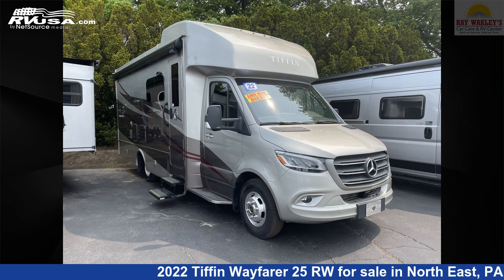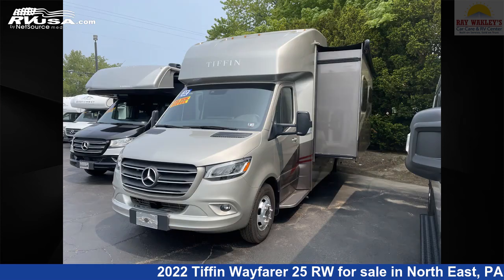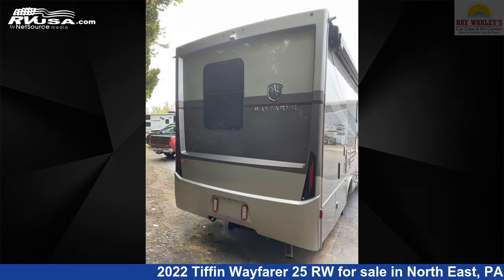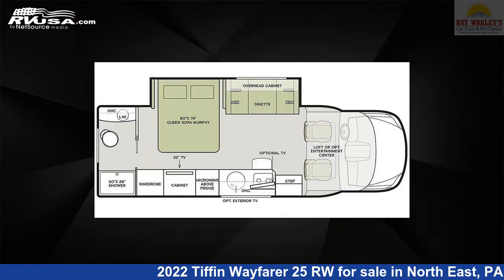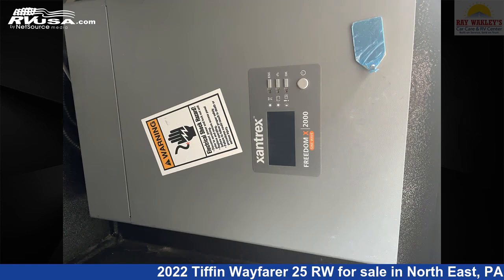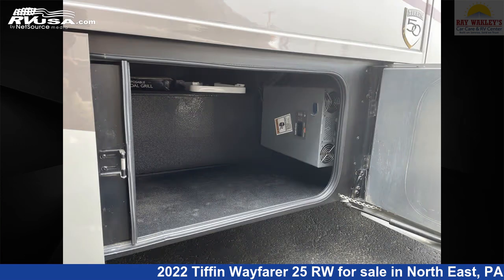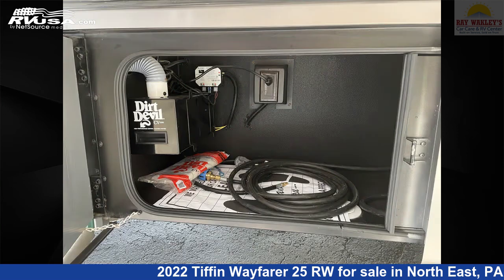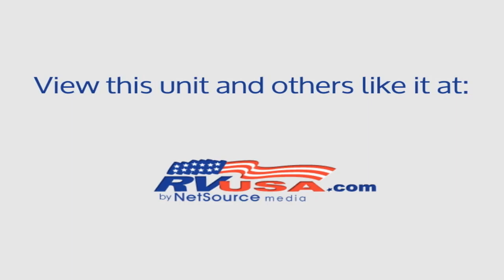Magnificent 2022 Tiffin Wayfarer 25 RW Class C RV For Sale in North East, PA | RVUSA.com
This 2022 Tiffin Wayfarer 25 RW is a Class C RV. It is located in North East, PA 16428 and is offered for sale by Ray Wakley's RV Center. This Used Tiffin Is 25' 8" in length and features 1 slideout, sleeps 6, Microwave, Refrigerator, Skylight, Slideout, LP Detector, CO Detector, Oven, DVD Player, Awning, Stove Top Burner, and 25 gal fresh water capacity. This 2022 Tiffin Wayfarer 25 RW is built on a Mercedes-Benz Sprinter 3500 chassis and is powered by a Mercedes-Benz engine.